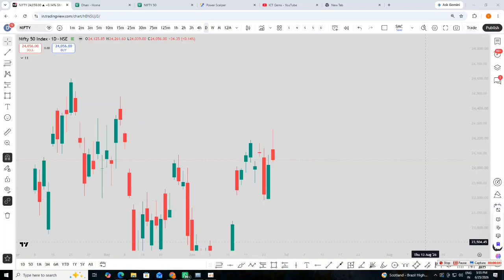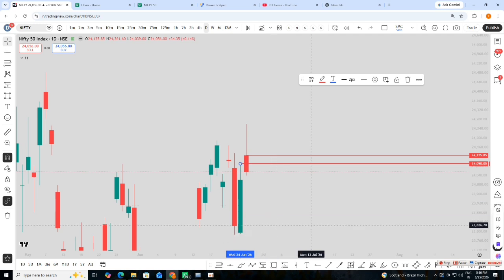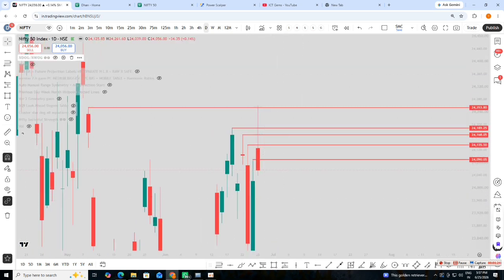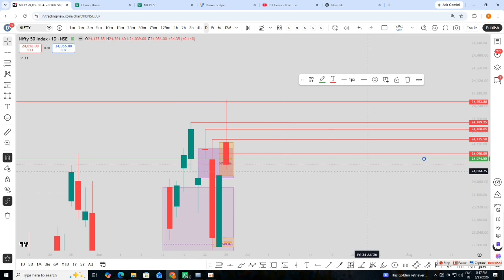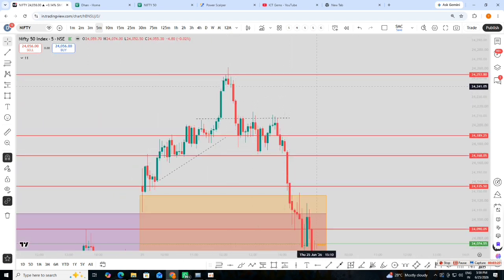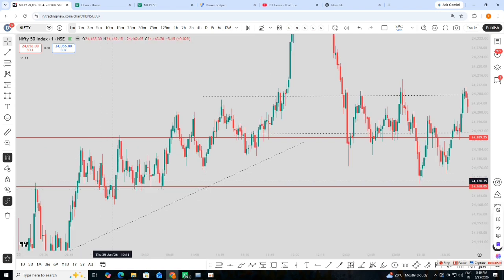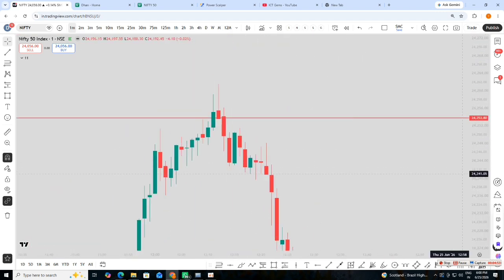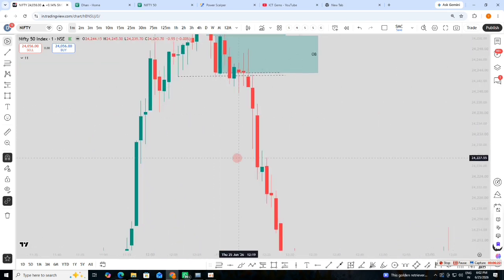Price action june 25 | ICT| Nifty